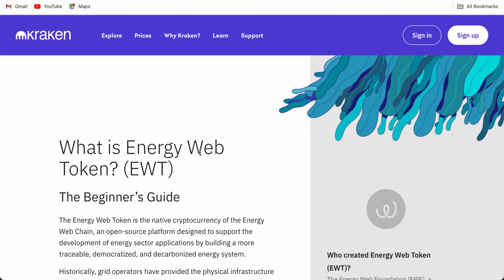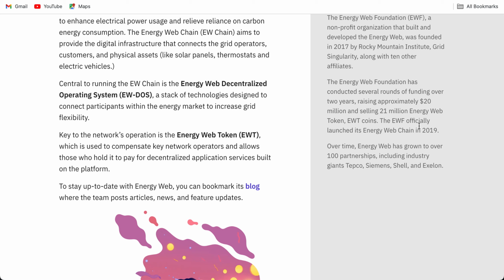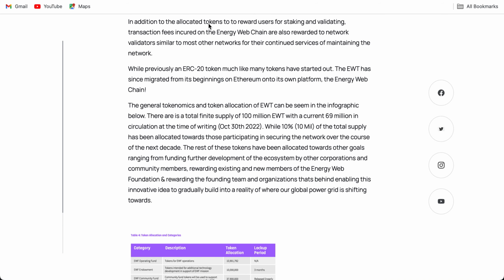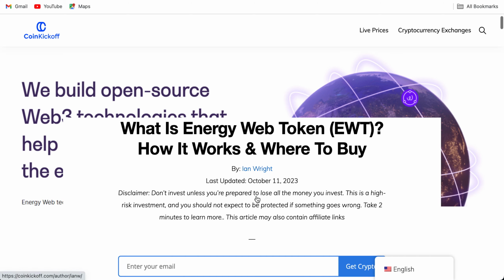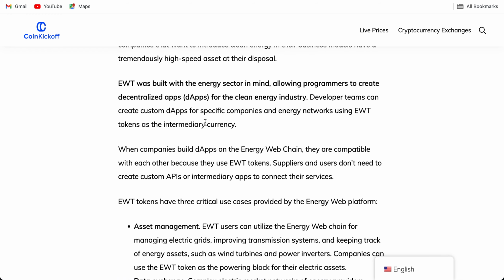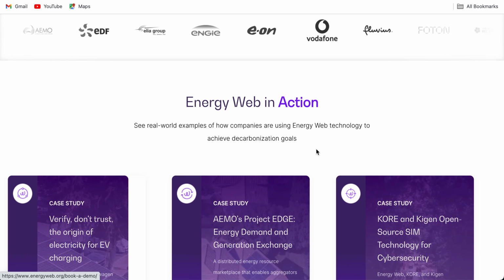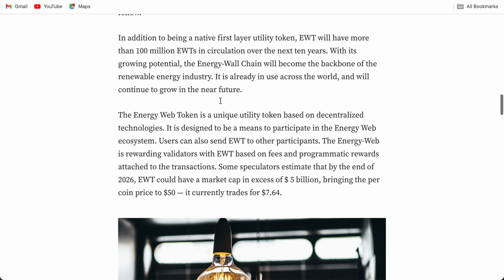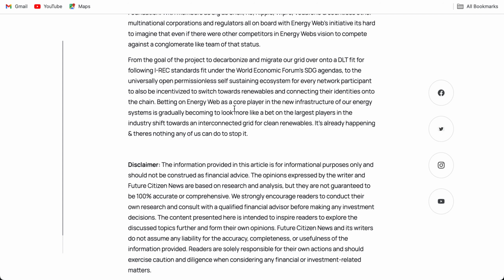🚨 ENERGY WEB TOKEN (EWT) IS POWERING THE FUTURE OF ENERGY INDUSTRY 🚨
Energy Web Token is using blockchain to enhance and optimise the energy sector by providing it democratisation, traceability and efficiency. EWT is in the heart of it by having its use case in terms of transactions as well as being used for various purposes such as Dapps and other energy related services. $EWT has only a 100 Million fixed supply and collaborating with big names such as Shell and Vodafone.